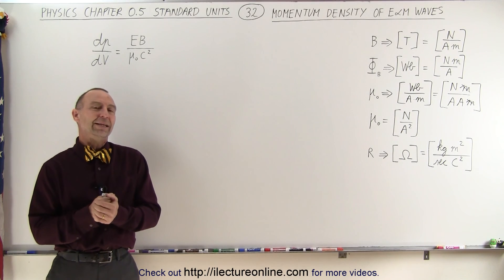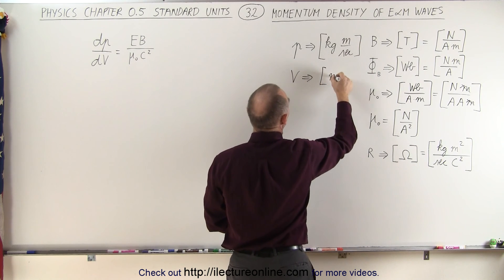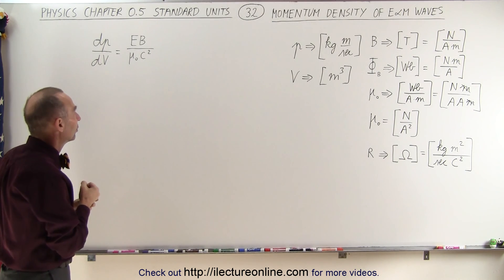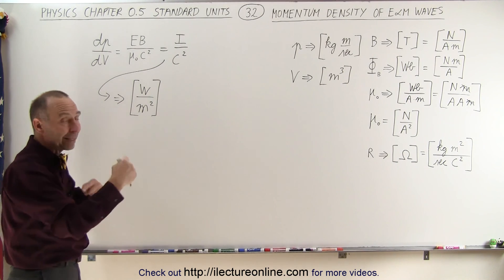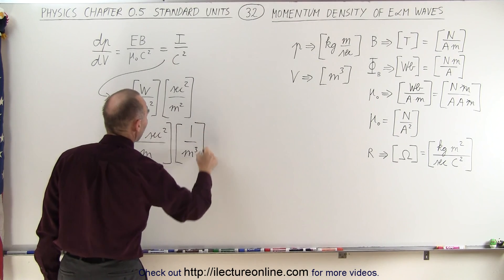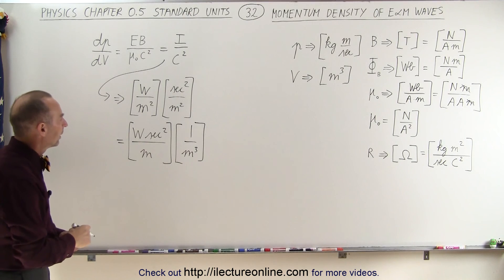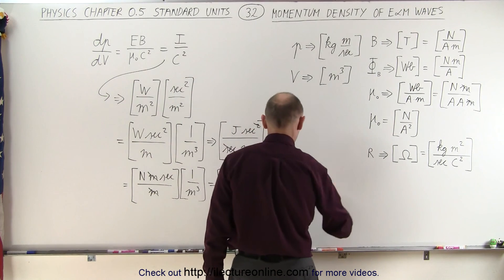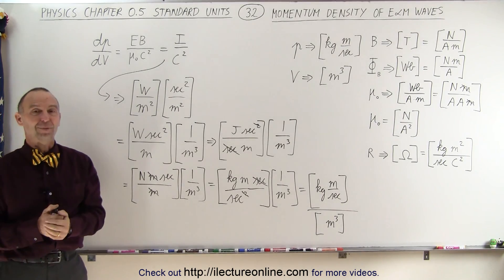Physics CH 0.5: Standard Units (32 of 41) Momentum Density of E&M Waves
In this video I will explain and derive the units of the momentum density of E&M waves, dp/dV.